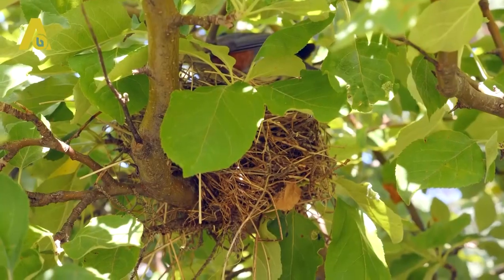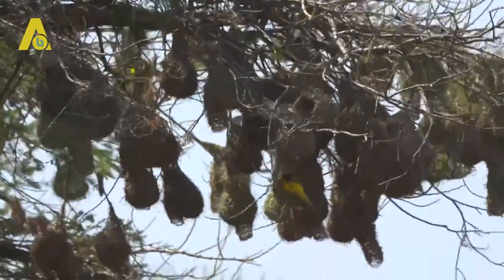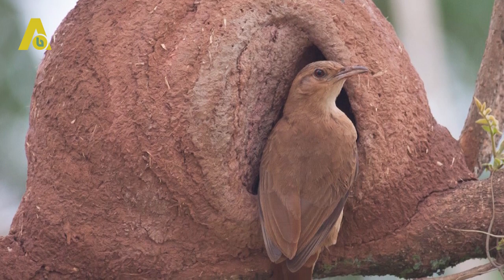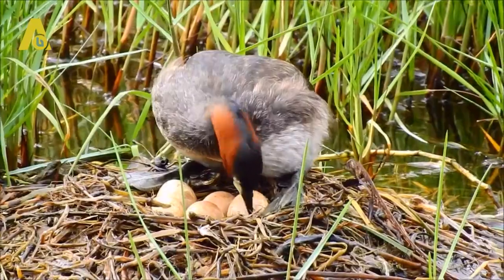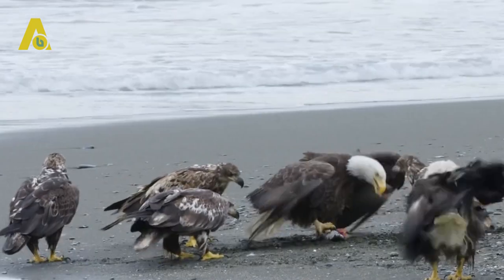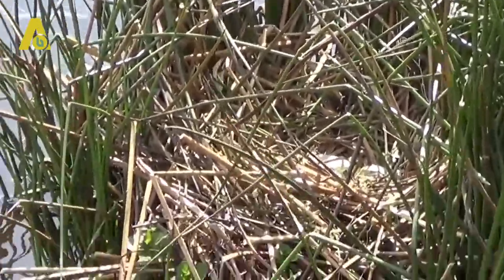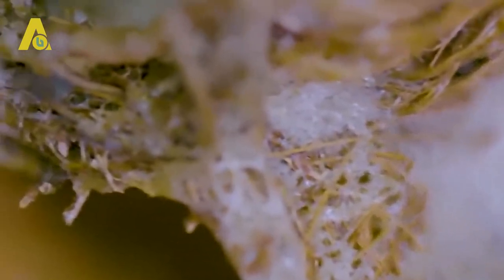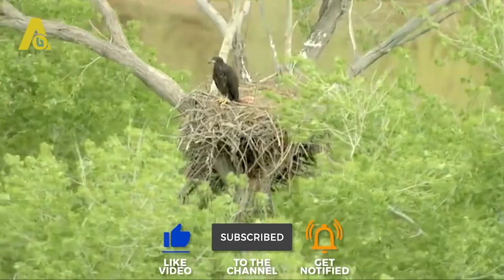10 Most Incredible Nests Built By Birds - The Animal Architects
The Animal Booth is the place were we dissect nature and animal facts. If you love nature and animals, this is the right entertainment booth for you to discover incredible facts.

10 Most Incredible Nests Built By Birds - The Animal Architects

When it comes to bird nests, most people only picture a structure of twigs and leaves which appears to have been made in a hurry. However, there is more than meets the eye. In order to keep their eggs and chicks safe, birds go to incredible lengths, taking hundreds of trips  to build some mind blowing structures as a proof that they are indeed quite genius and resourceful. Welcome to another episode of The Animal Booth, from nests the size of complex apartments to the size of makeshift rafts, we bring to you the10 Most Incredible Nests Built by Birds-The Animal Architects.

Number 6
Despite being one of the deadliest birds, the National bird of America, the Bald Eagle, is also an architect on its own. Both the male and the female are involved in building the nest. They build on the tallest tree or cliff using dry grass and wood sticks. They then place leaves of the inner lining of the nest which keeps it warm and soft. The nest is whopping 20 ft deep with an entrance that is as wide as 9 feet while the other end of the  is closed resembling a cone. After building the nest, the pair then raises their offsprings from the nest and if successful, that becomes their home for generations to come.